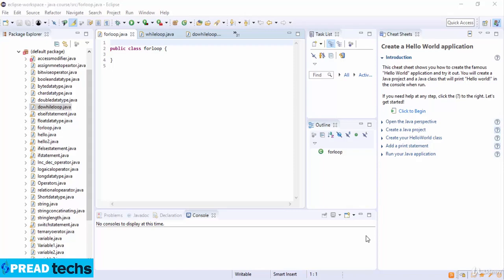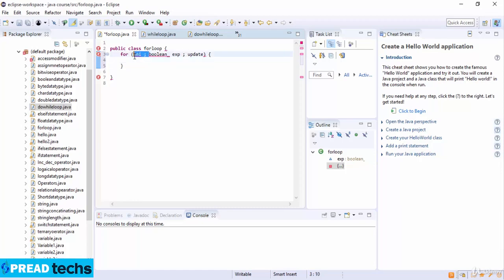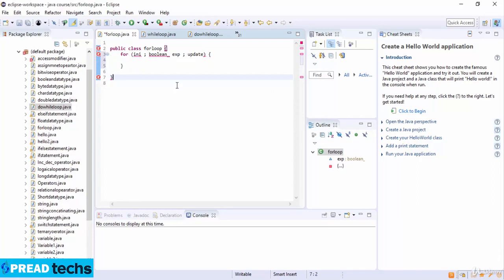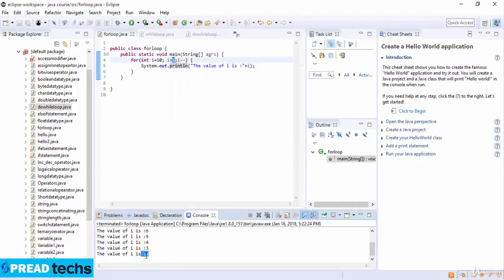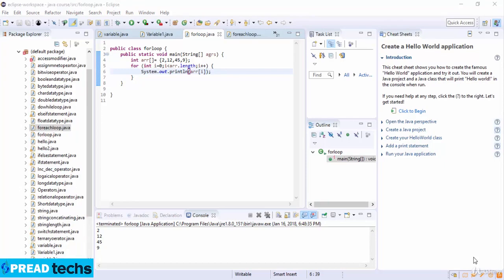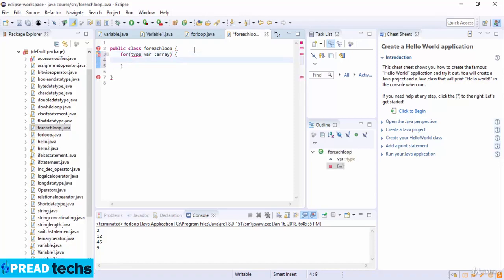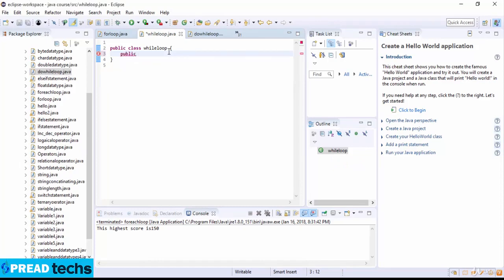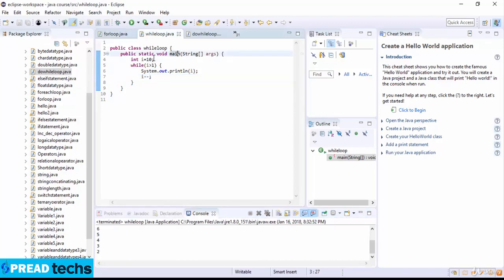Java Loop Control